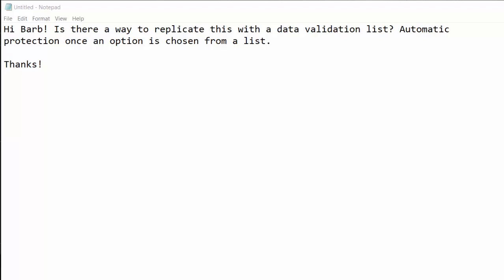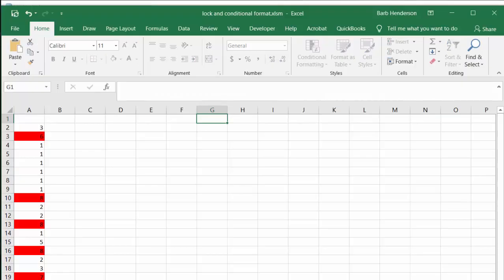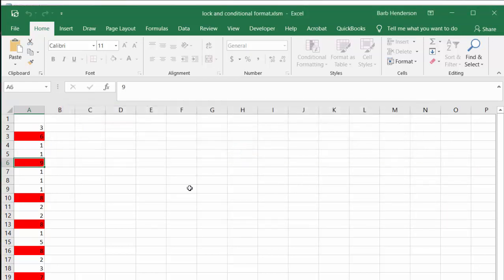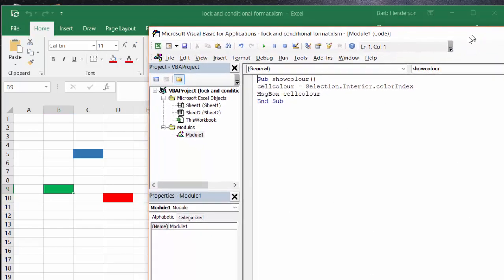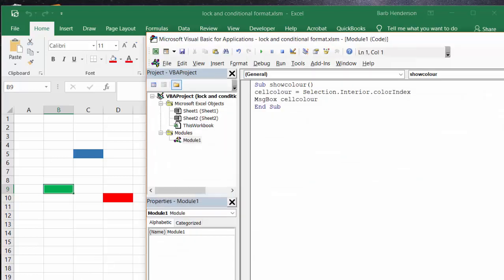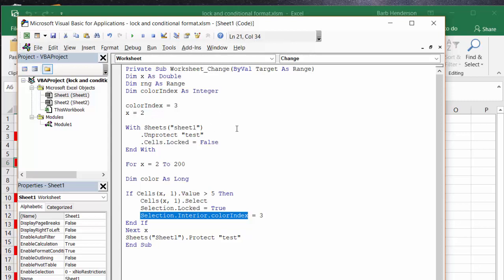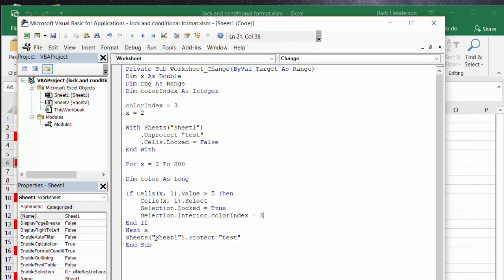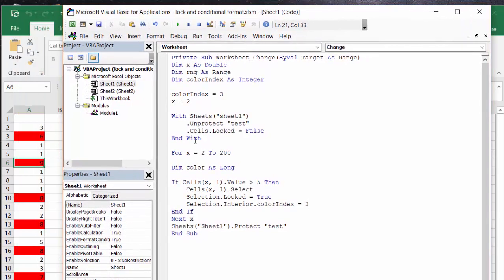Conditional format and lock cells with VBA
Change the colour and lock cells of a certain value.  How to determine the interior colour of a cell.  Lock cells over a certain colour.  Colour cells over a certain value. Conditional format and lock cells with VBA
Code
Sub showcolour()
cellcolour = Selection.Interior.colorIndex
MsgBox cellcolour
End Sub

Dim x As Double
Dim rng As Range
Dim colorIndex As Integer

colorIndex = 3
x = 2

With Sheets("sheet1")
    .Unprotect "test"
    .Cells.Locked = False
End With

For x = 2 To 200

Dim color As Long

If Cells(x, 1).Value is greater than 5 Then
    Cells(x, 1).Select
    Selection.Locked = True
    Selection.Interior.colorIndex = 3
End If
Next x
Sheets("Sheet1").Protect "test"
End Sub

easyexcelanswers